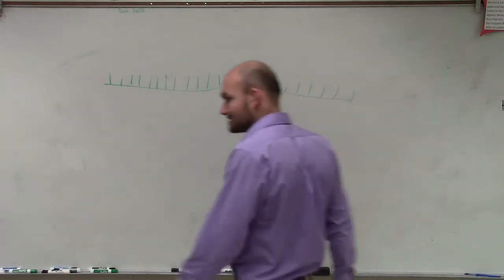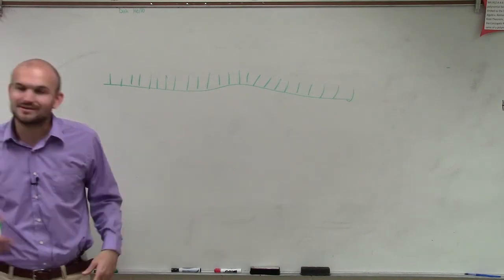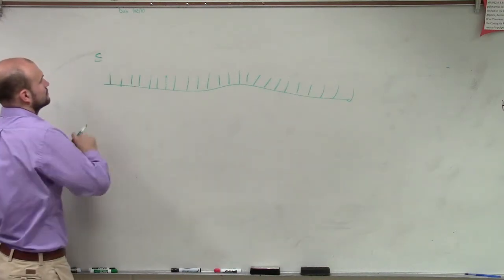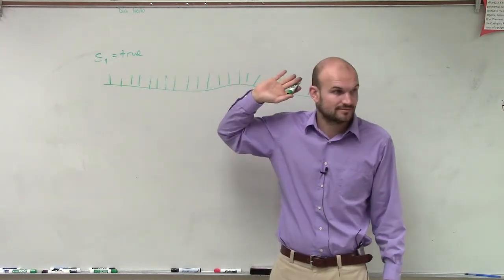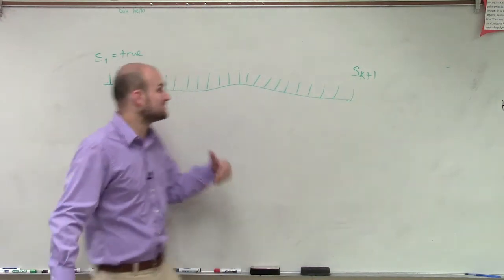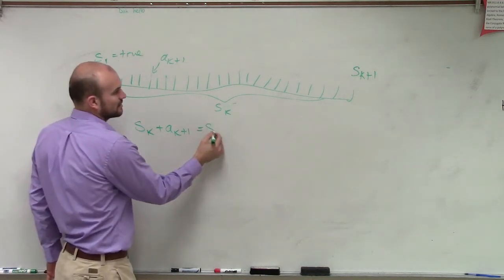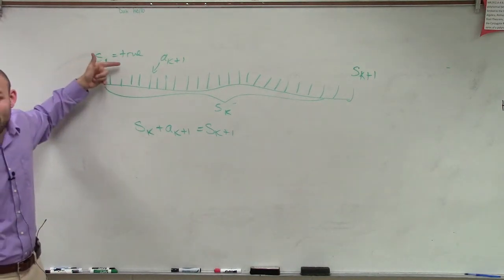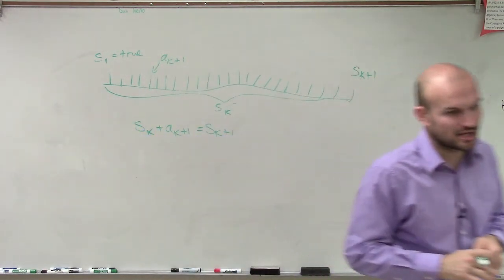A quick introduction into mathematical induction